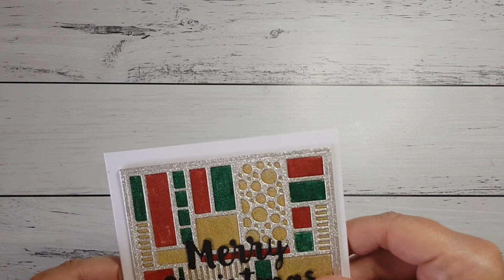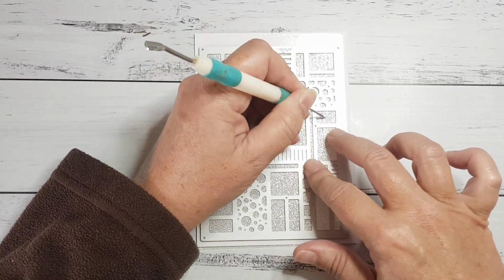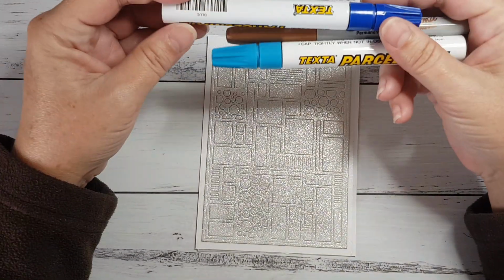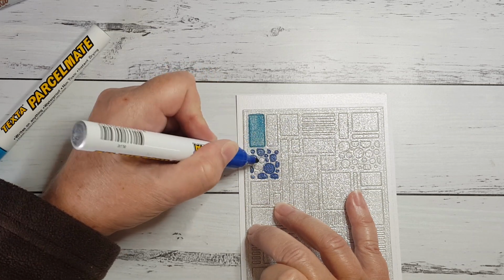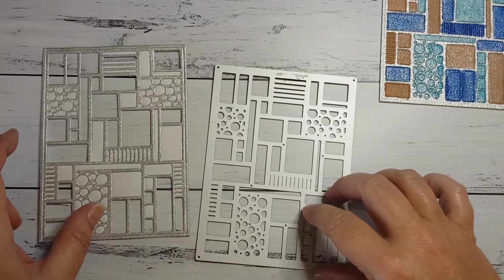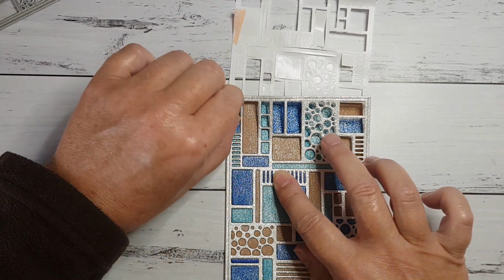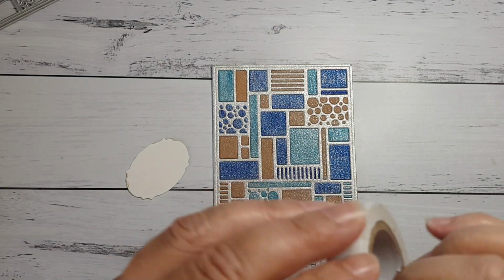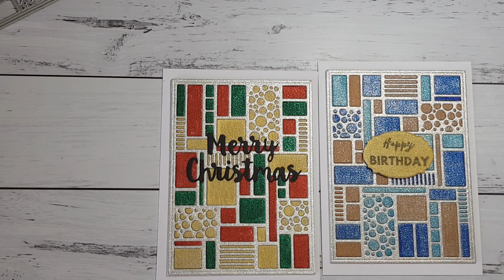Geometric Block Background Card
Nicole takes you through step by step have to create this amazing card using our Geometric Block Background Die and glitter paper.